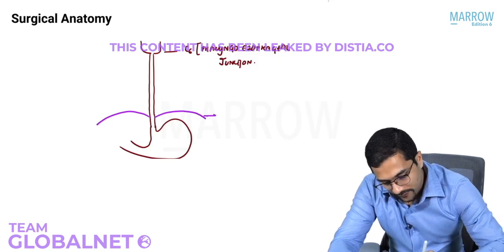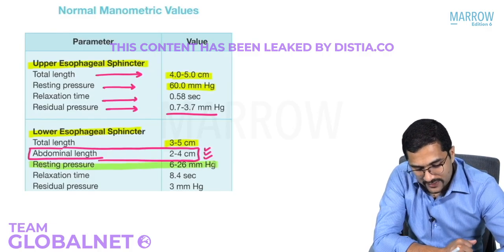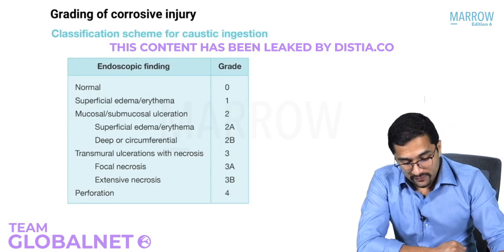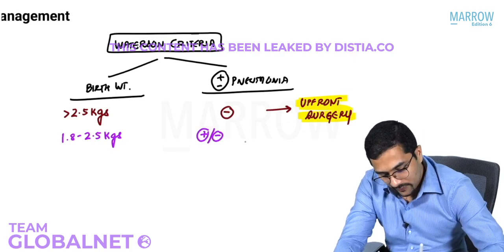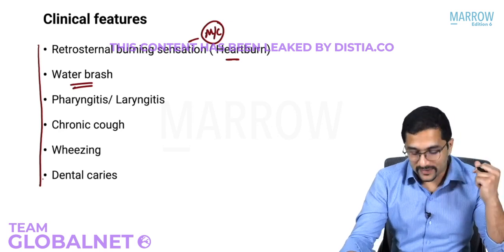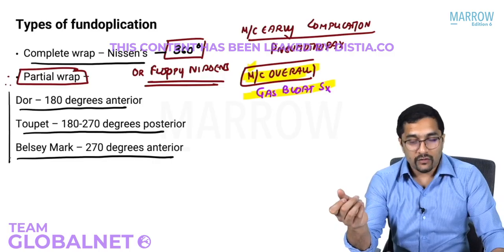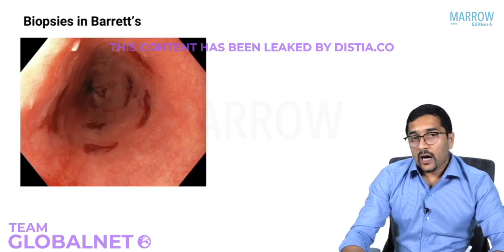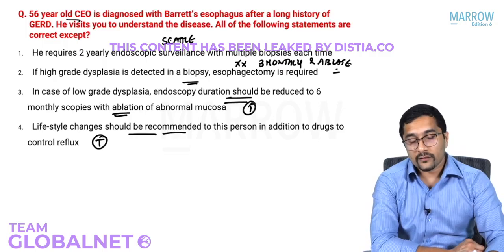video_2025-02-12_08-28-32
Hi